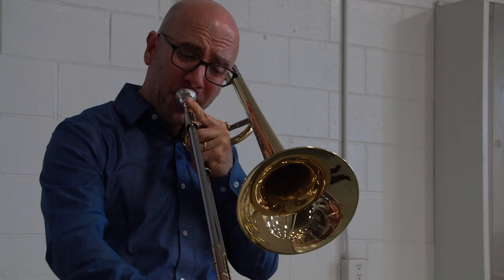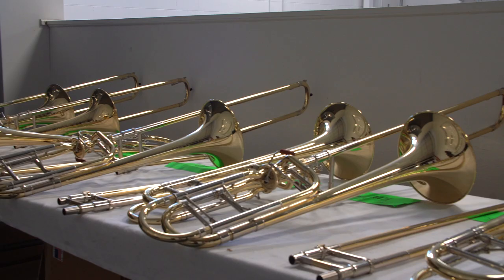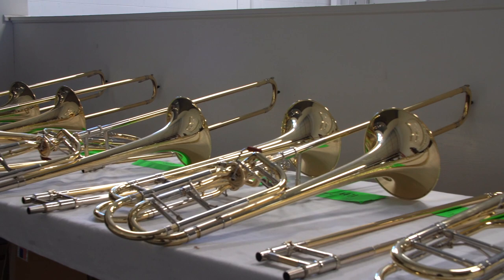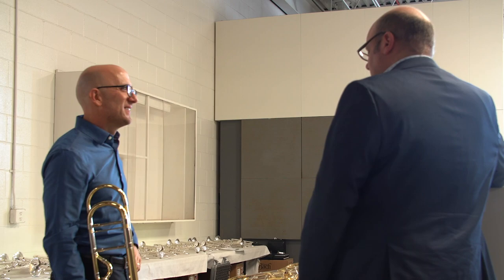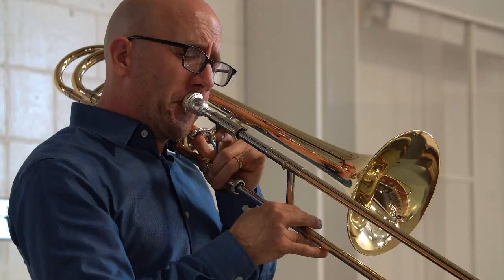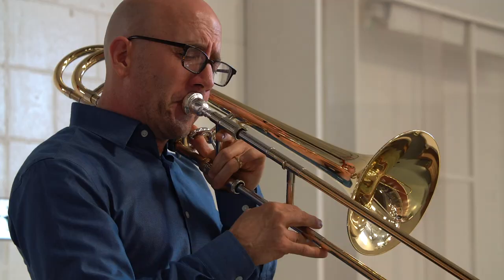Interview with Bach Artist, Matt Vaughn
Bach Artist and Co-Principal Trombone Player with The Philadelphia Orchestra, Matt Vaughn takes us on a journey in search of the perfect orchestral trombone sound.